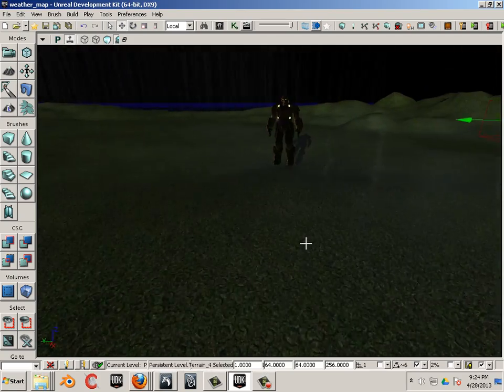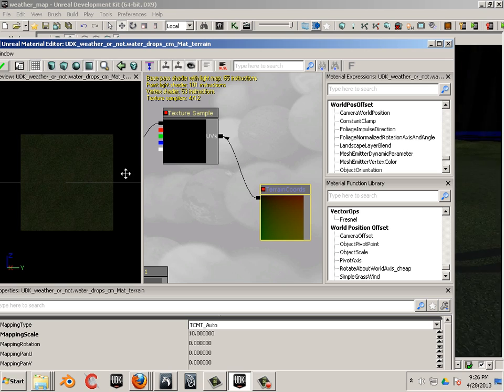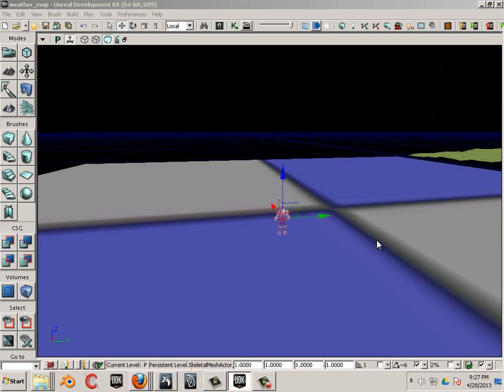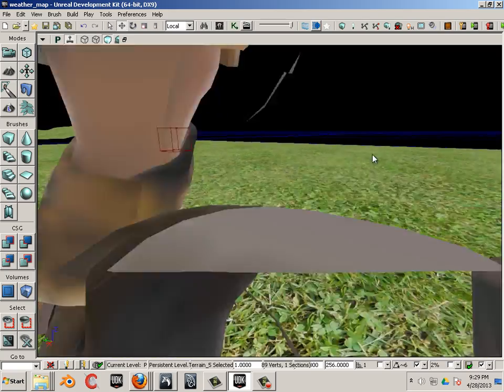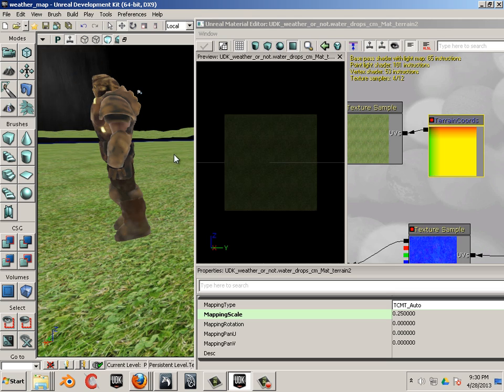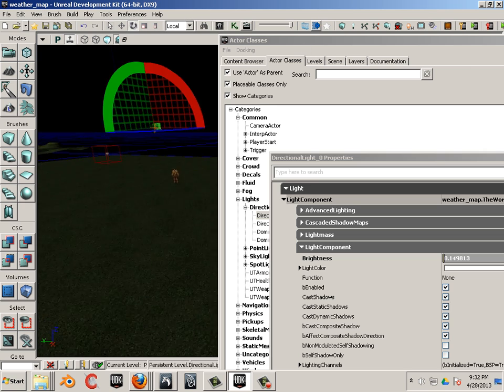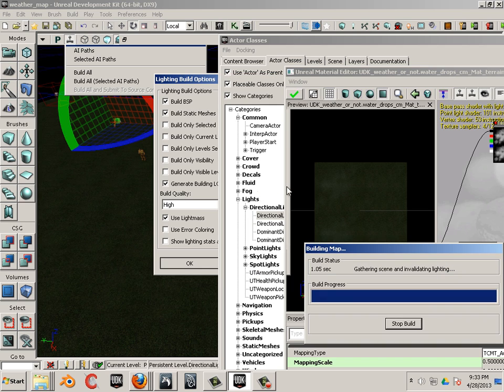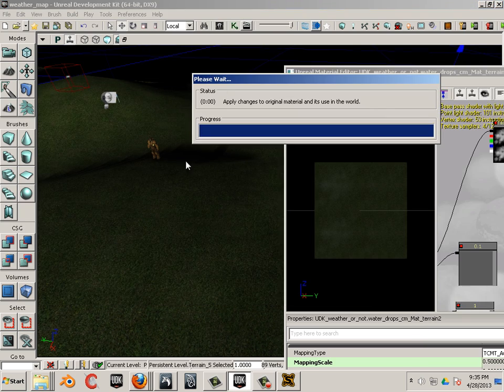0310 UDK) Terrain Cords with material